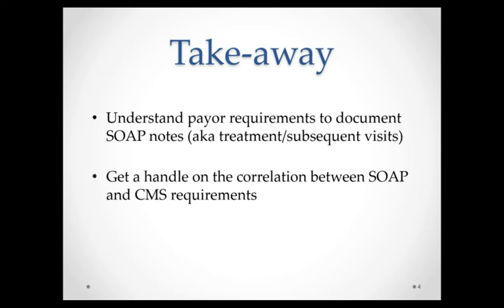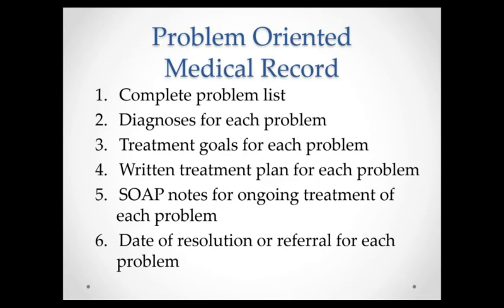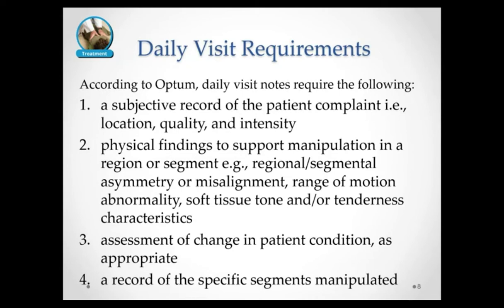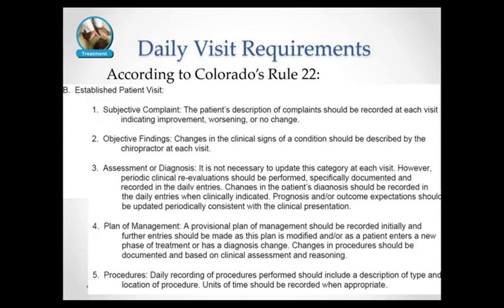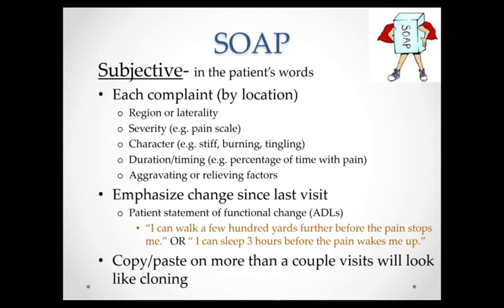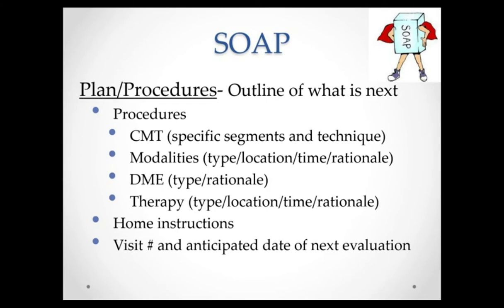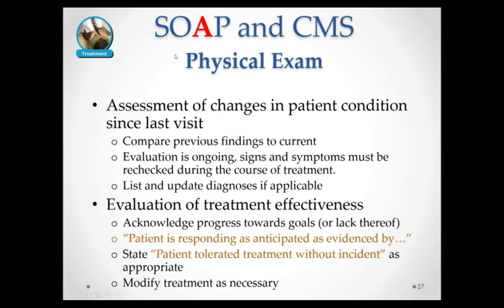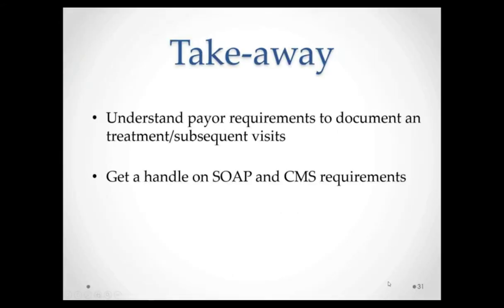The Perfect SOAP Note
Presented by: Dr. Evan Gwilliam

Is there a perfect note that will satisfy all payers and regulators but not take precious time away from patient care? Medicare has listed their requirements. Many state boards have their own regulations. Private payers have issued policy bulletins, and provider networks have their own standards, too.

In this webinar, Dr. Gwilliam, a Certified Professional Medical Auditor and Clinical Director for PayDC EHR software, will do his best to bring all the rules together into a simple clear note that doesn't become an administrative burden. Buckle up for this wild ride into the world of chiropractic documentation.